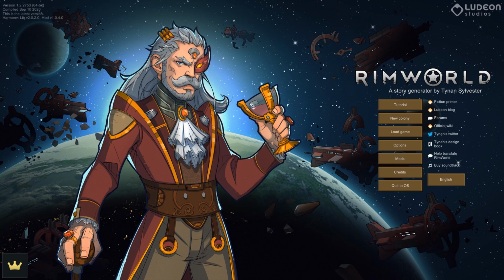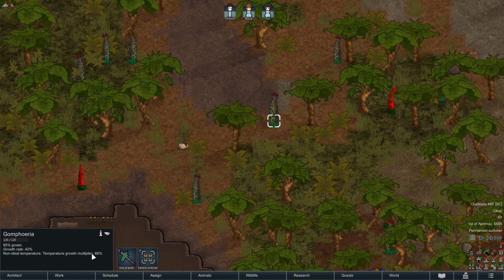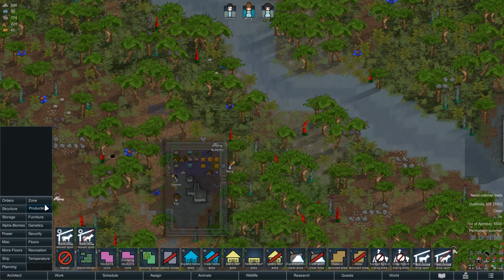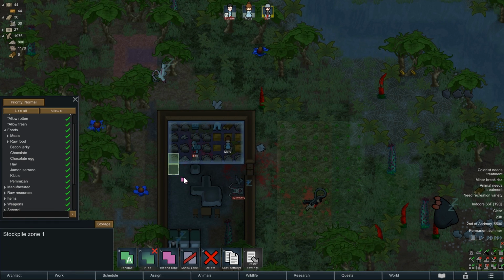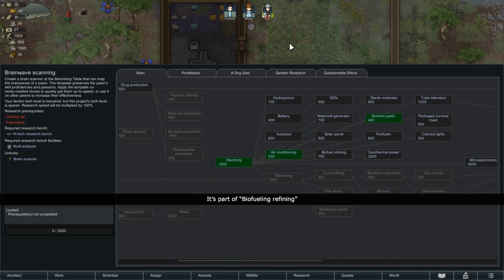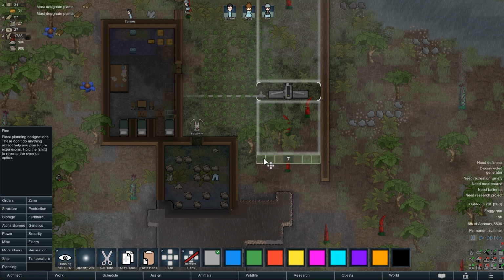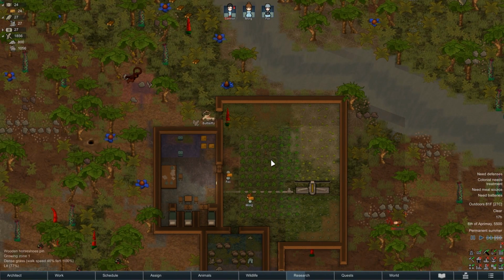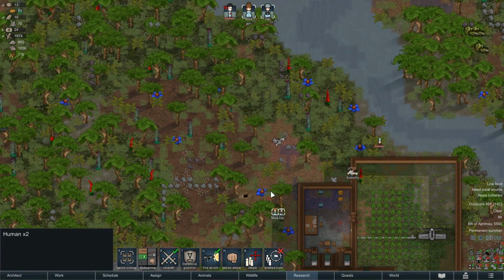Rimworld: DNA Despair - Part 1: Hydras and Spiders and Boars, Oh My!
It's time for what I've decided to call "science", as we toy with the laws of nature, and bend them to our whim! There's no way our reach will exceed our grasp as we throw DNA into the blender and either raise or eat whatever comes out! Toss in some cloning and human batteries, and we're basically set to go! Will we finally be able to create the perfect organism, or will our little experiments just decide to lunch on us?

Rimworld itself is a sci-fi story generator and colony simulator from Ludeon Studios. Make new homes, meet new friends, turn them into hats, lose limbs to raiders, then die to a massive bug invasion!

Map seed: itllbefine